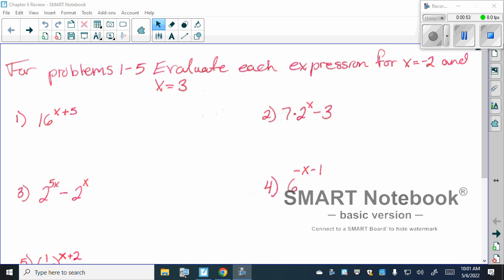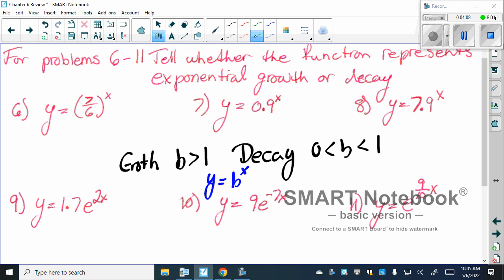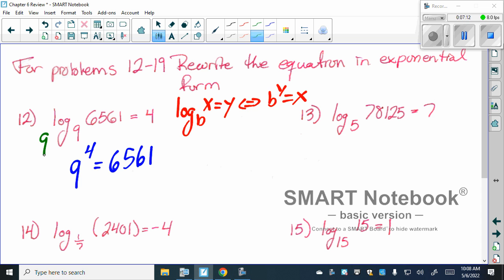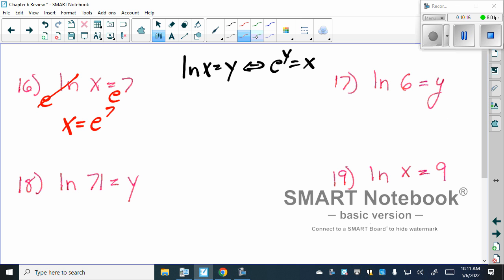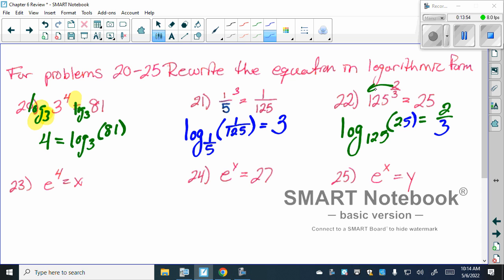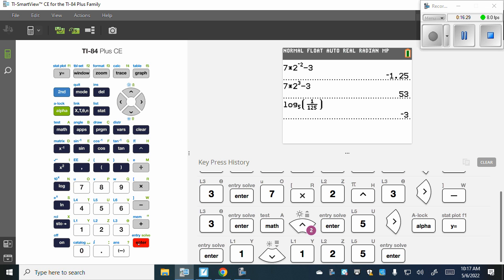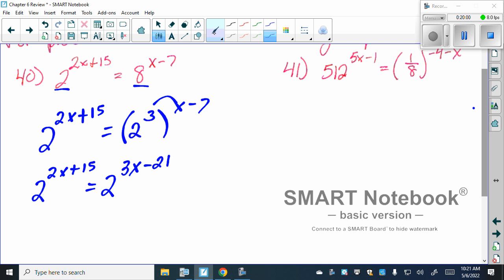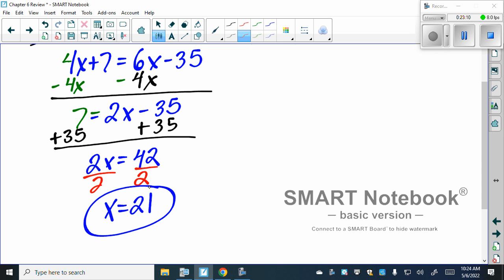Algebra 2 Chapter 6 Review (1)